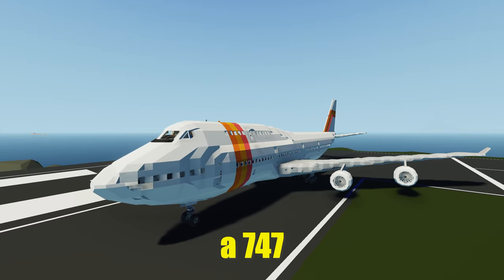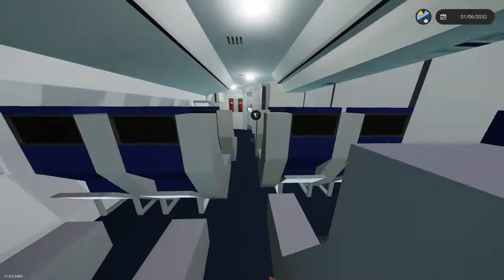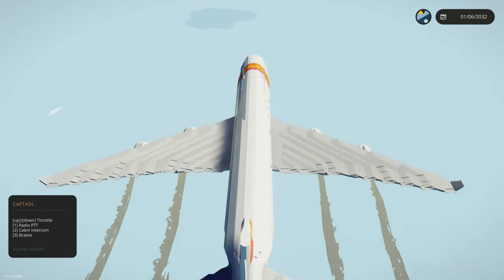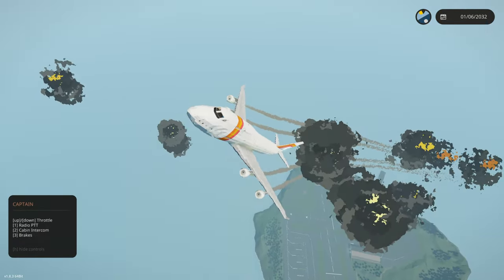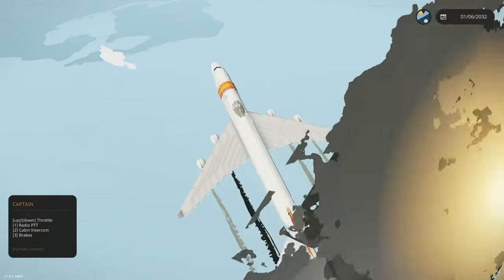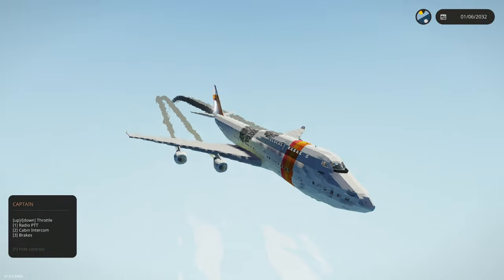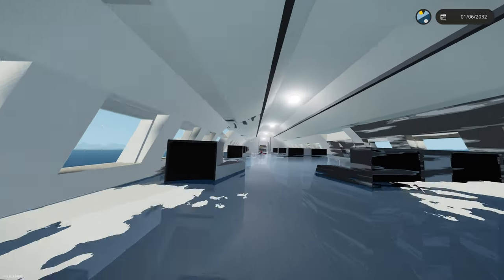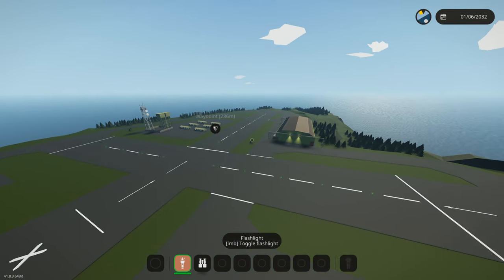I Flew a 747 Into The FLAK FIRING ZONE in Stormworks!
I flew a 747 into a flak firing zone in stormworks & it was insane!